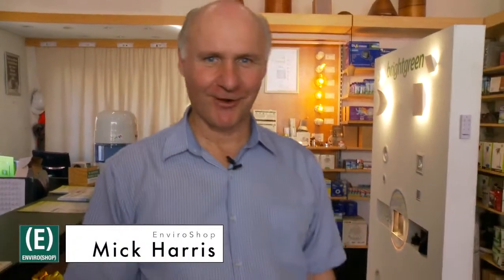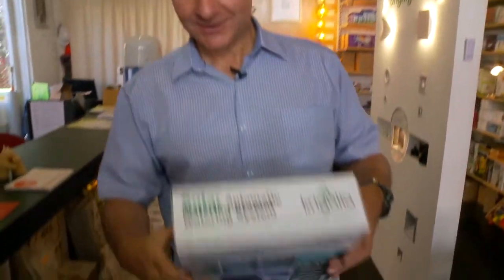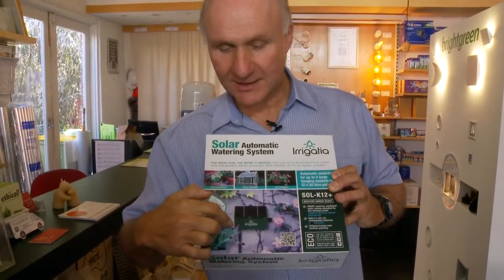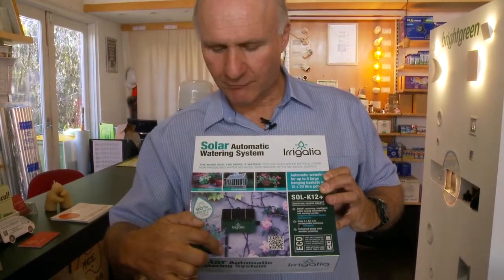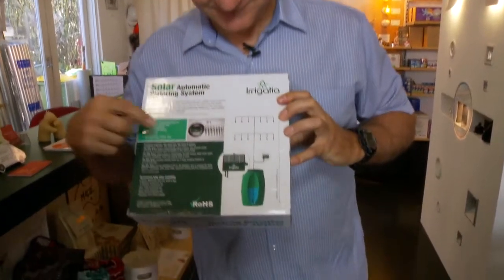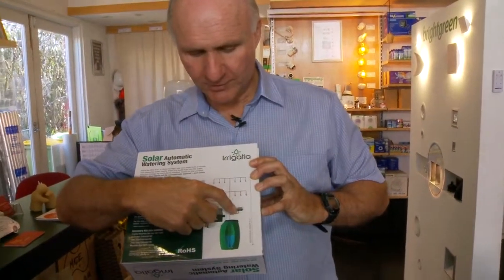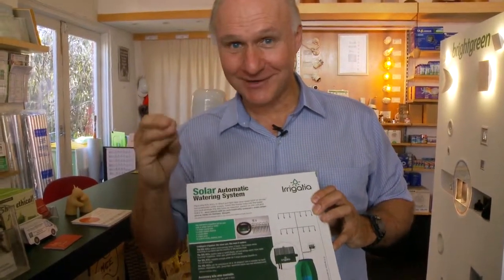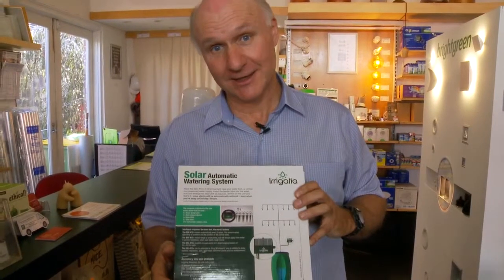Irragatia Solar Powered Irrigation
Water your plants with the power of the sun! This clever product will help you automate your garden watering, without fuss.